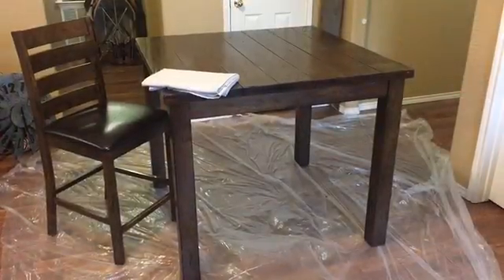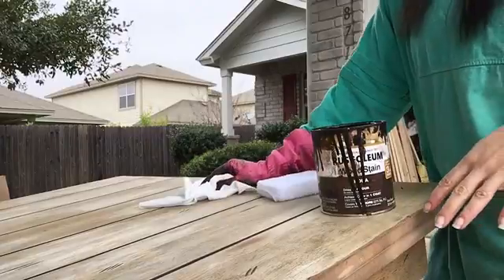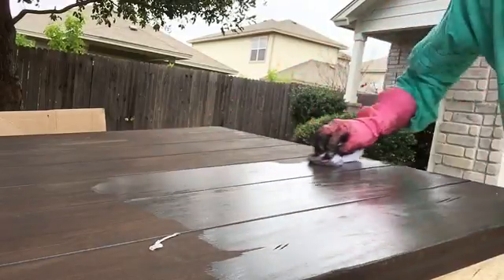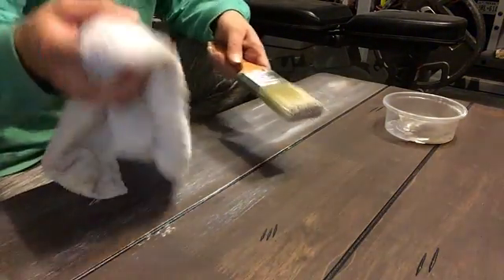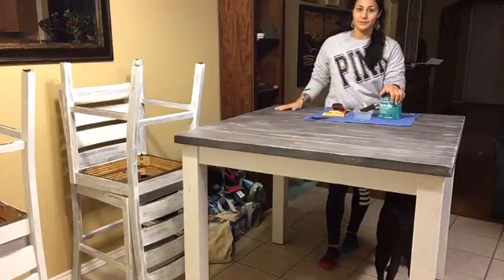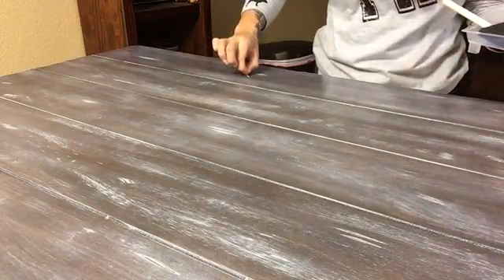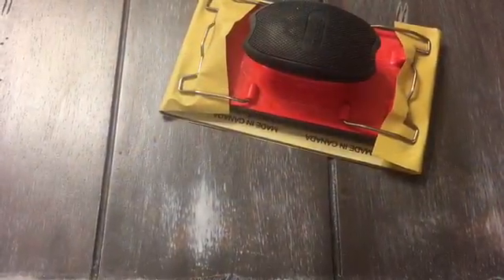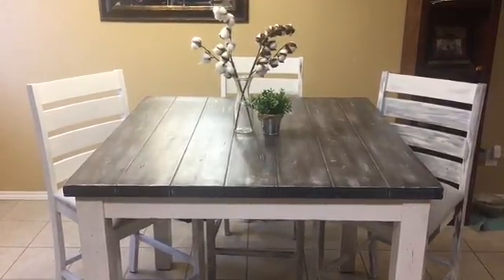$50 FARMHOUSE KITCHEN TABLE DIY MAKEOVER!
I gave my boring brown kitchen table a makeover and transformed it into the perfect farmhouse master piece!

Polyacrylic (sealer)

Stain (1st/base coat) -

Stain (2nd layer) -